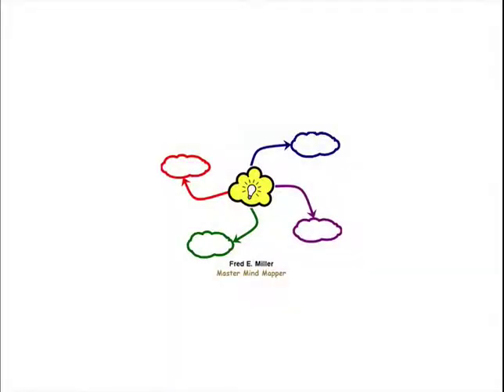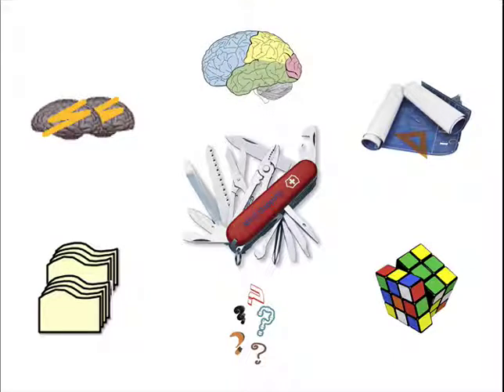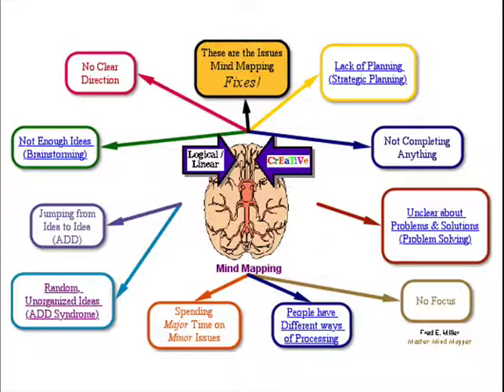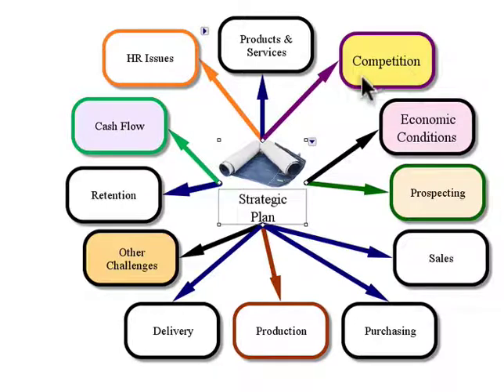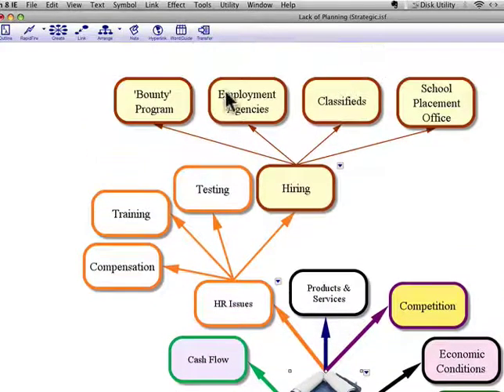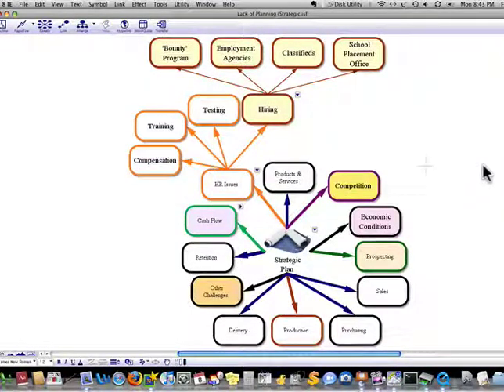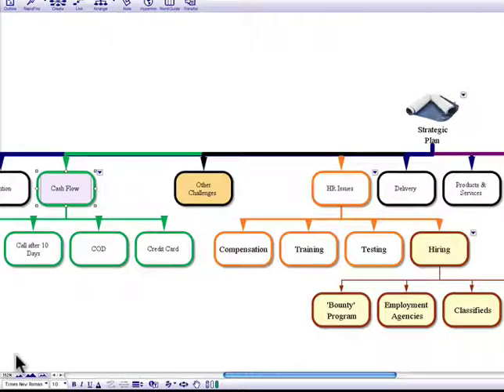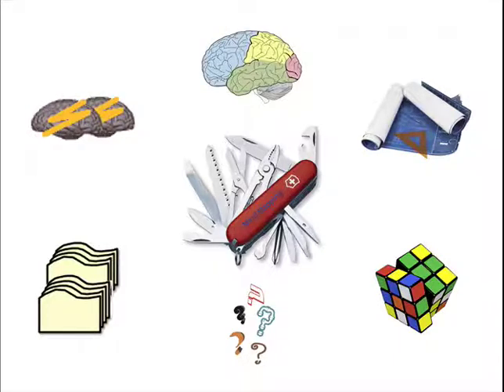Master Mind Mapper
Mind Mapping is the Swiss Army Knife for the Brain!